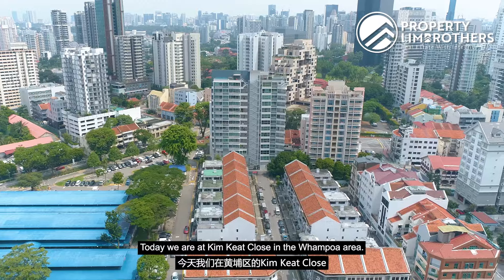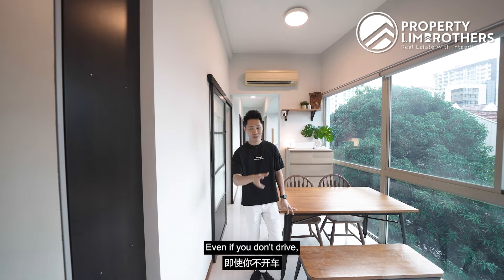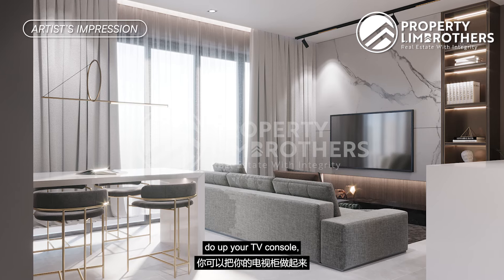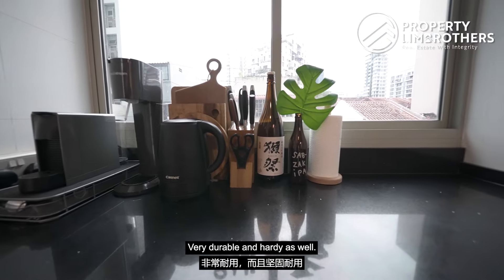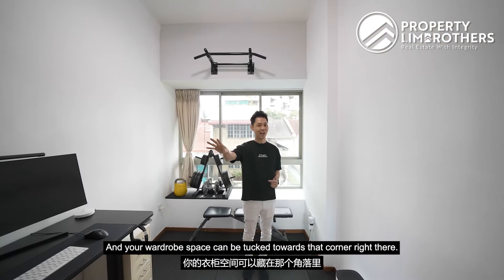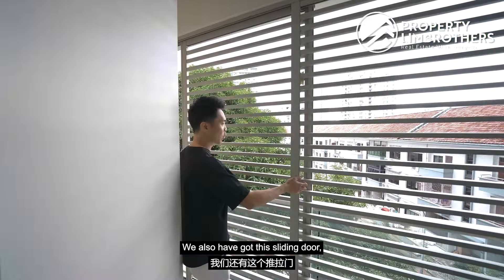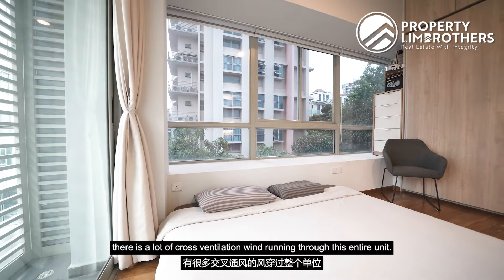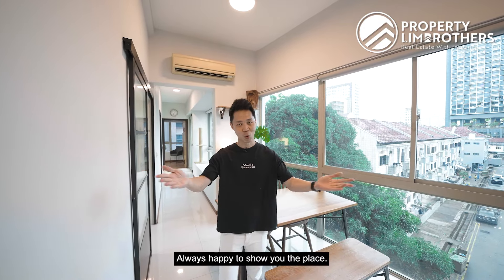Bliss Loft - Freehold 2-Bedroom with 829sqft in the Heart of Balestier | $1,168,000 | John Lin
Join John and the PropertyLimBrothers team to discover luxury living at its finest with this 829 sqft, 2-bed, 1-bath home in Bliss Loft.

A spacious, sunlit layout ensures natural light floods in from every angle, creating an airy ambience throughout. Furthermore, ceilings reaching 3.2m high enhances the feeling of spaciousness inside. Thoughtfully designed with well-maintained interiors, it includes a home shelter, laundry zone, and a mechanical car park, ensuring every corner is maximised for the homeowner's convenience.

Nestled near Whampoa Food Centre and Novena Health City, this District 12 home offers easy access to the CTE and PIE, plus excellent public transportation, offering seamless connection to all of Singapore. Elevate your living experience and discover why this property could be your perfect sanctuary in the heart of the city!

00:00 Intro
00:41Property Facts Part 1
01:20 Floor Plan
01:47 Mechanical Car Park
02:04 Property Facts Part 2
02:39 Foyer Area
02:57 Living & Dining Area
03:46 Location Analysis
04:45 Kitchen
05:19 Yard Area & Home Shelter
05:29 Bay Window
05:47 Common Bedroom
06:22 Pricing Analysis
08:24 Balcony
08:50 Master Bathroom
09:17 Master Bedroom
09:59 Future Development
11:29 Outro + Contact